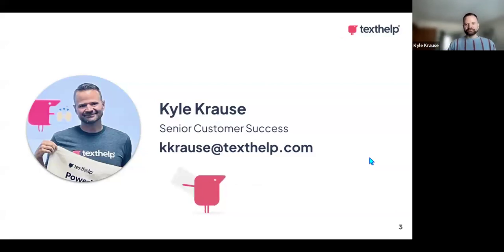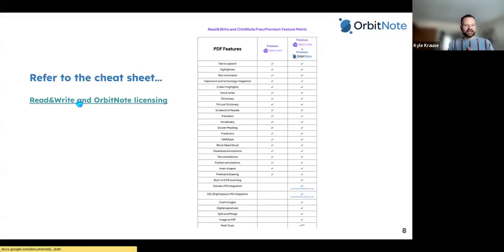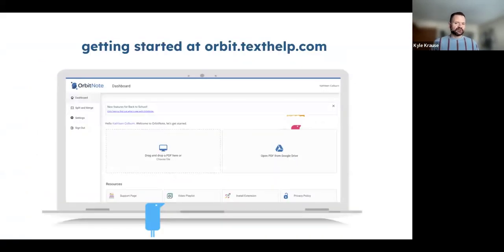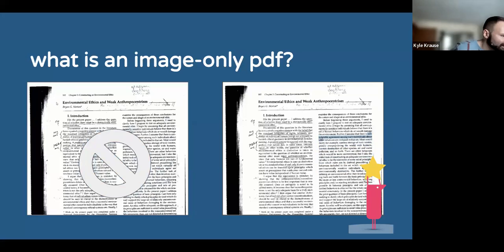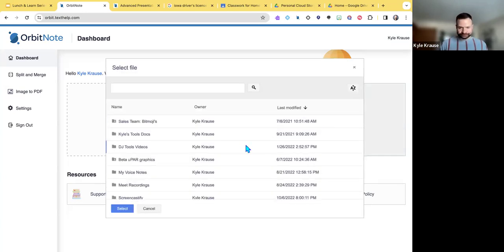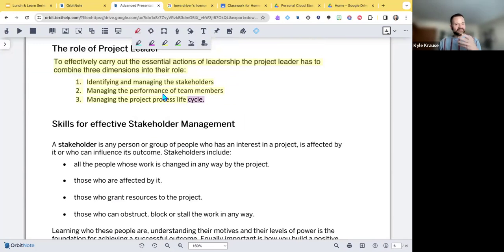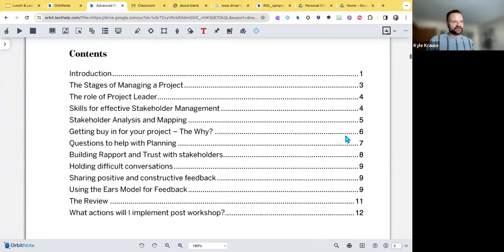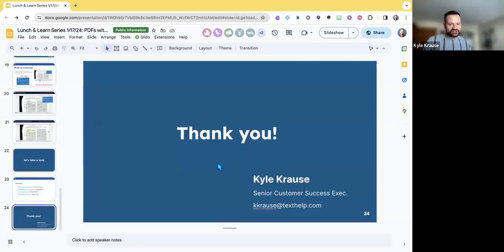Enhancing PDF Learning Experiences with OrbitNote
Unlock the full potential of PDFs in the classroom with OrbitNote. This webinar will guide you through the innovative tools that transform static PDFs into interactive learning experiences. Discover how to annotate, collaborate, and provide feedback directly on PDFs to support diverse learning styles and needs.